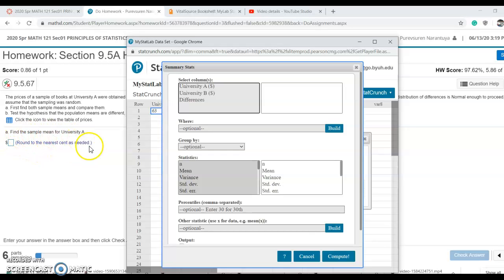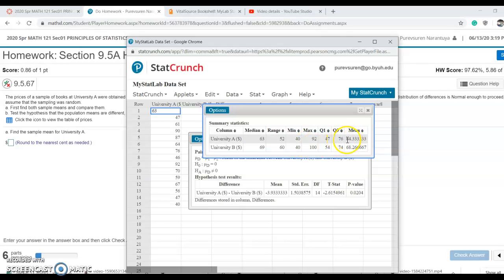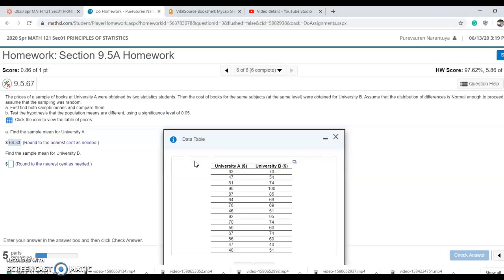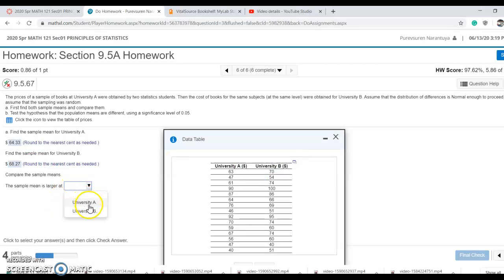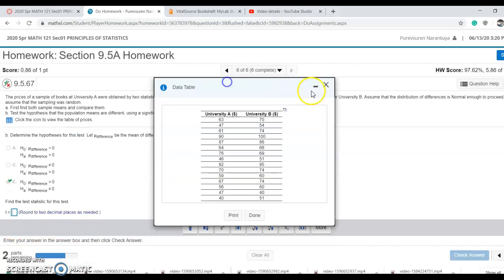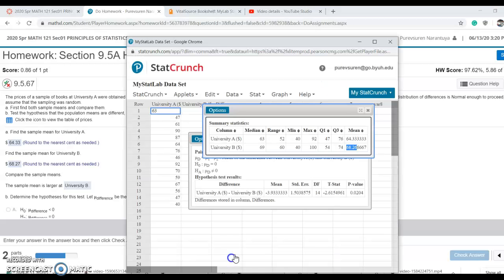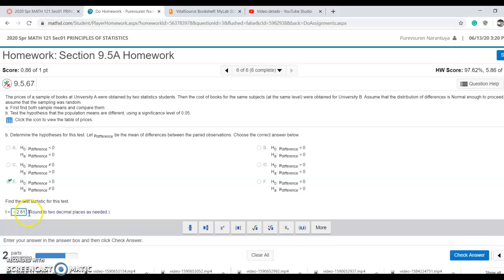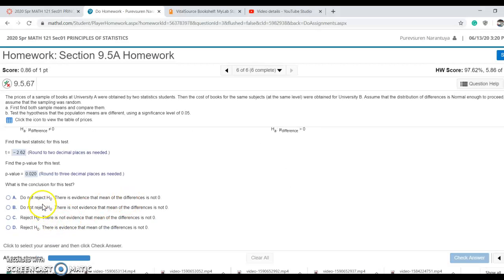Comparing Two Population Means Statcrunch 9.5A